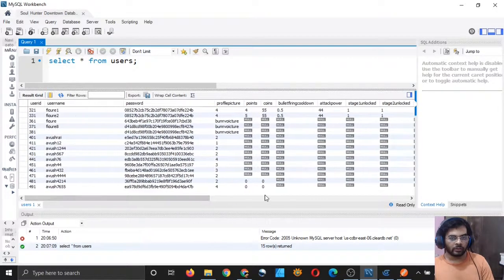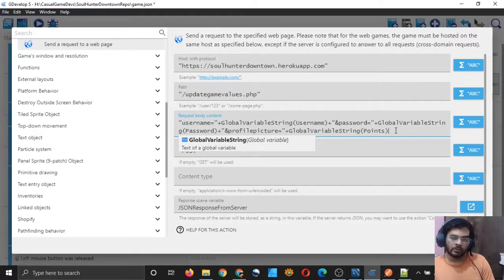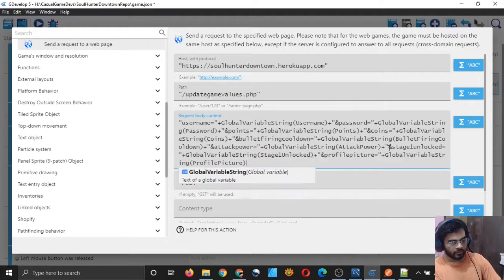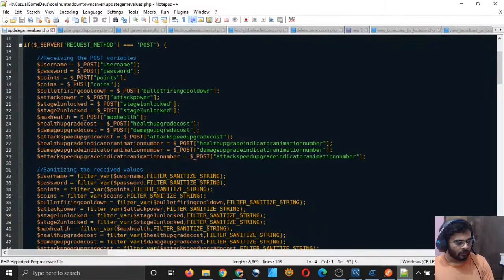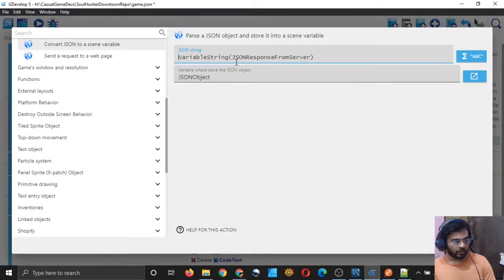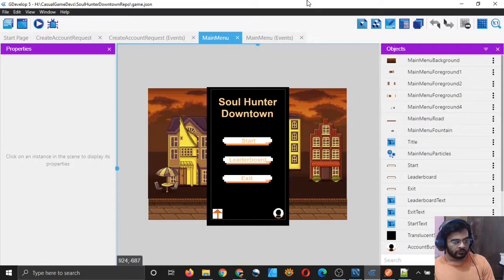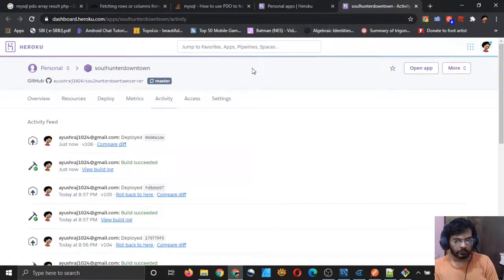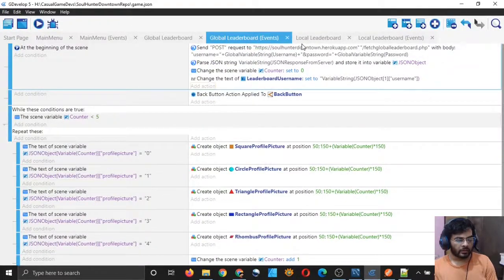Gdevelop Casual Game Development Stream Part 44 [Fixing Bugs & Properly Structuring JSON Data]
0:00 - Send the default game values to server when we create a new account (till 14:38)

16:02 - Fix bug in the server code which fetches the global leader board (till 22:04)

22:16 - Structuring JSON data in a way which is easy to process in Gdevelop (till end of video)